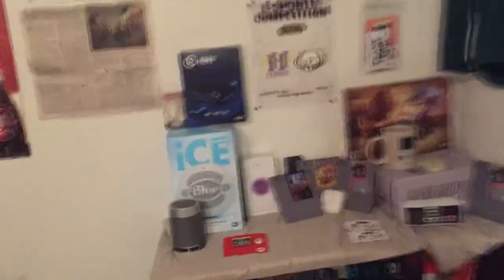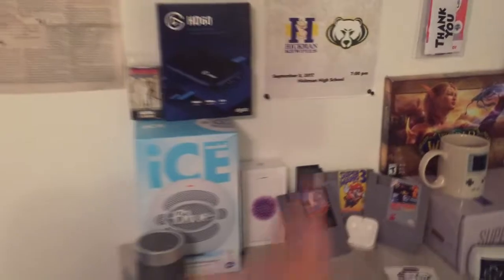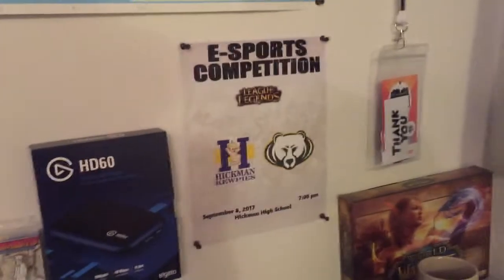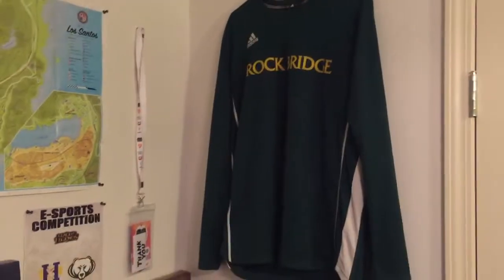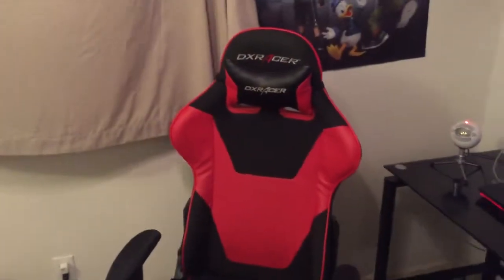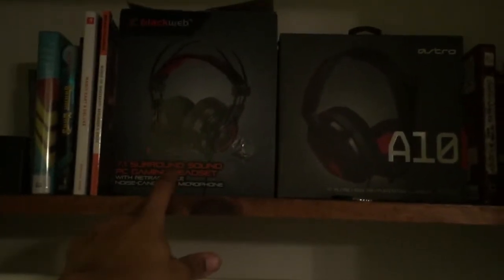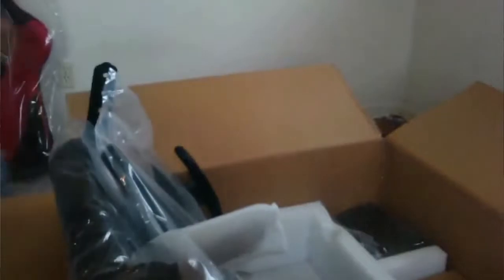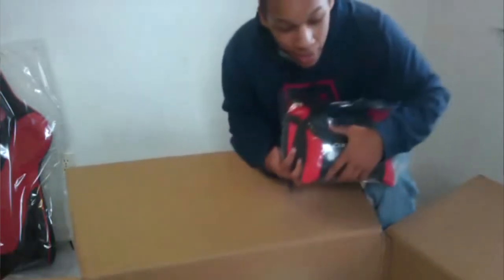MY 2019 GAMING SETUP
Check out H3H3 productions below!

Check out Elevate's Twitter down below!

Check out Elevate Brandon's Twitter too! Send em love from me!

Check out my links if you want to see my channels!